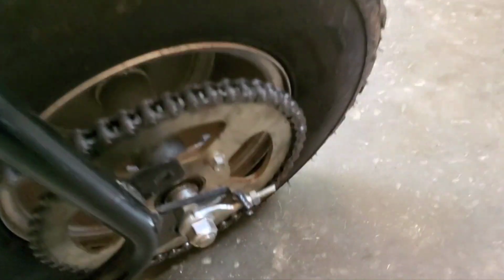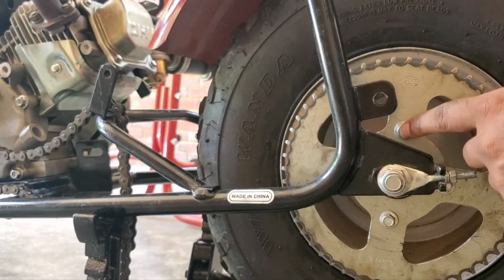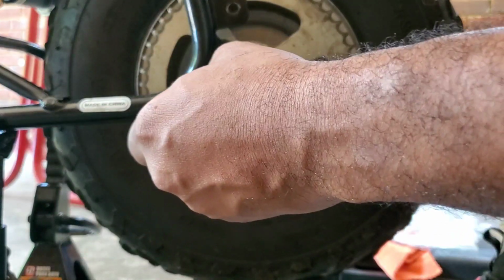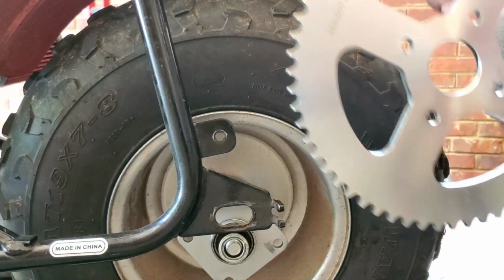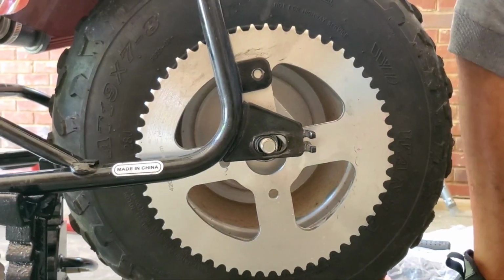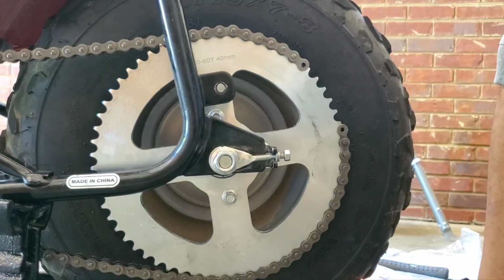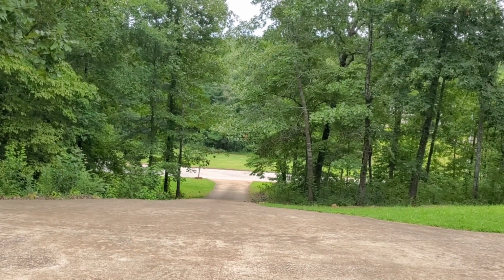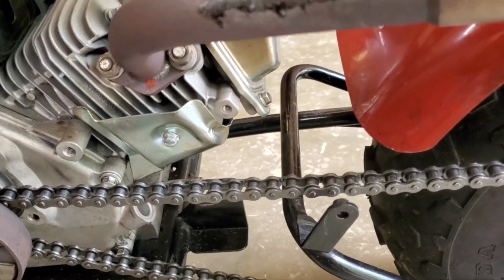50 to a 60 tooth rear sprocket change on coleman mini bike, still not better than a jackshaft